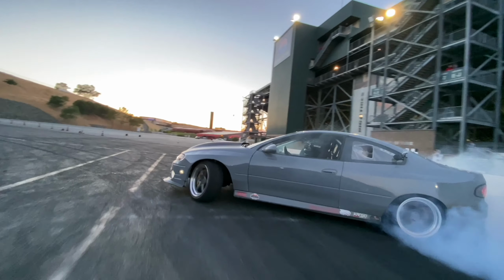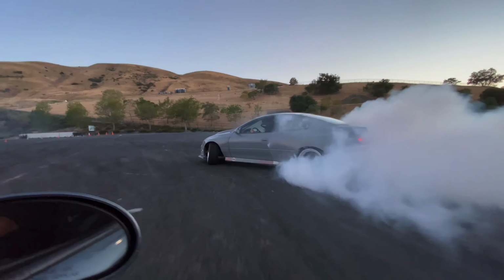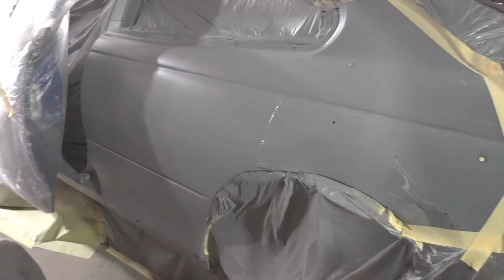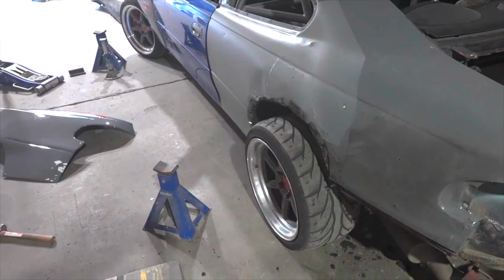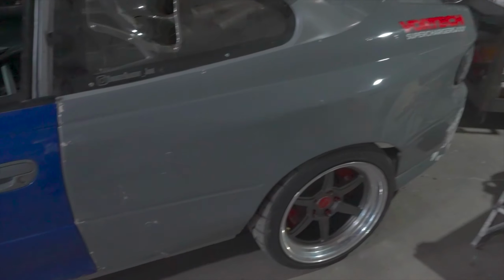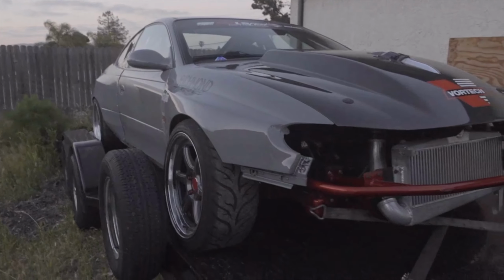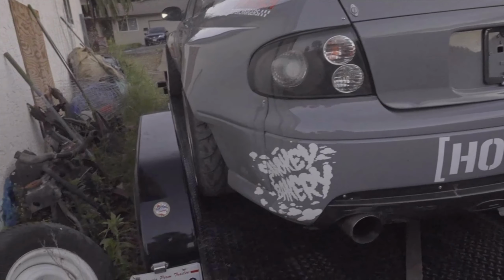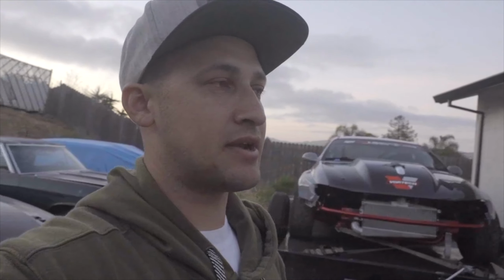What Happened To The Wrecked GTO!?